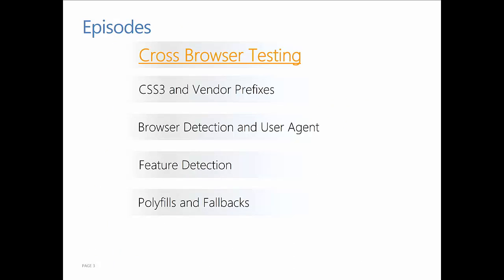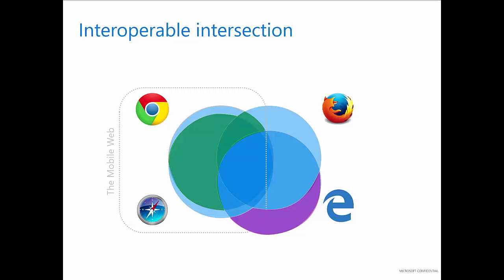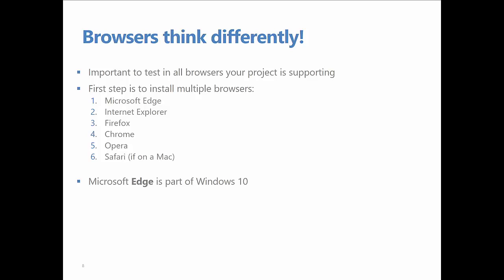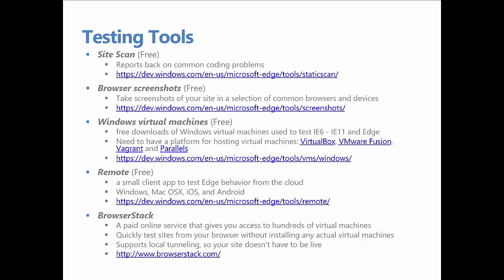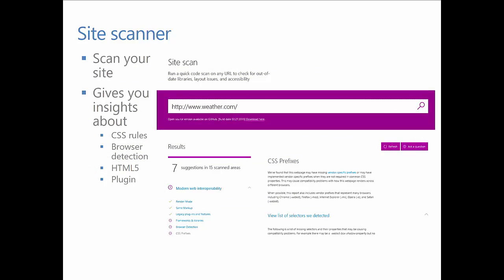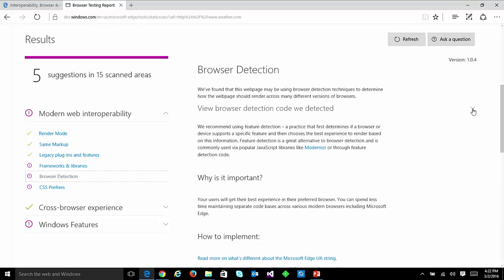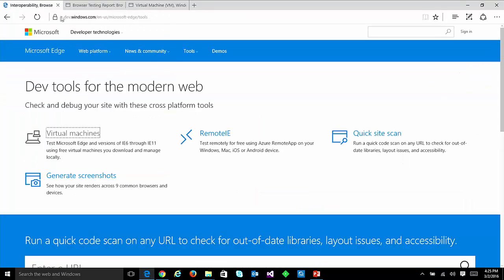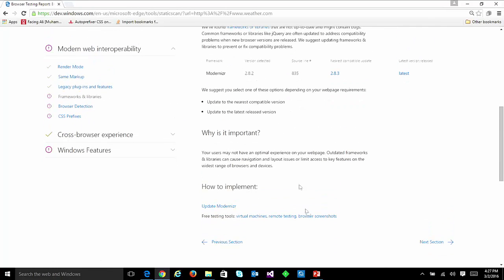Web.Dev 1: Building Web Sites that Work Everywhere: Cross Browser Testing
How to build web sites that work well across various browsers versions and devices is always challenging for web developers. In this episode, you will learn tools available for interoperability tests, and how to use them.  I will demonstrate how easy you will be able to leverage the tools, to identify the problems, and to analyze the interoperability issue in your website.   Browser detection, feature detection, CSS prefix, and fallbacks will all be discussed in the future episodes. With a couple of simple changes to your sites, you can take advantage of web standards and HTML5 features today without breaking your sites in the future.